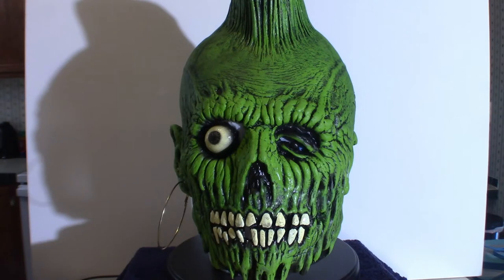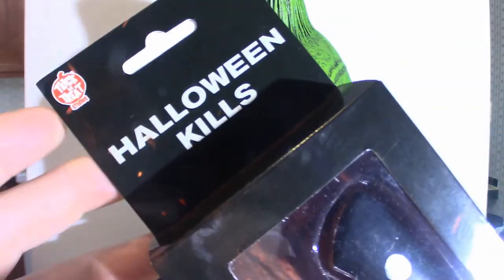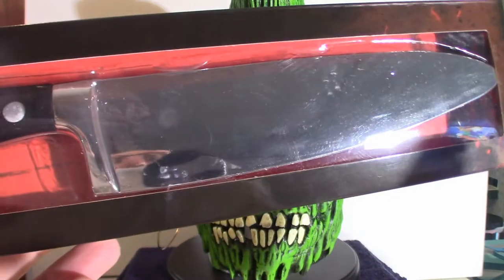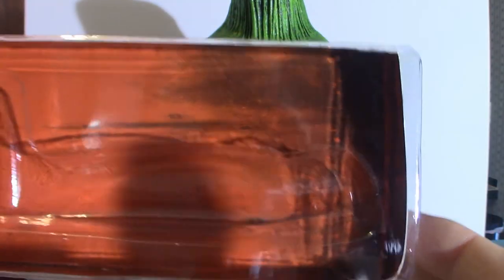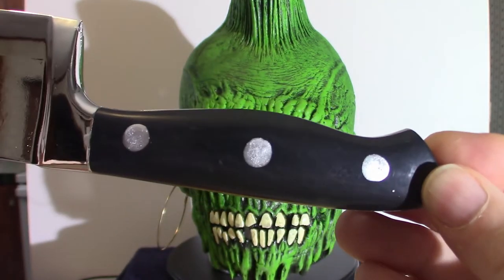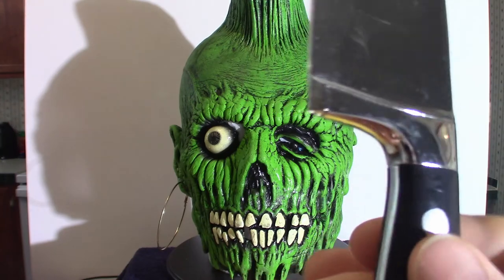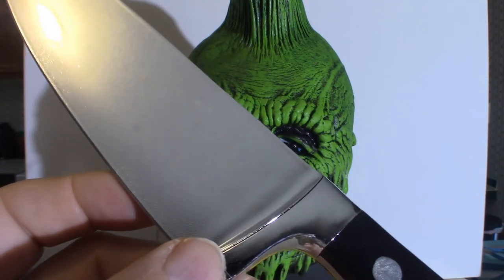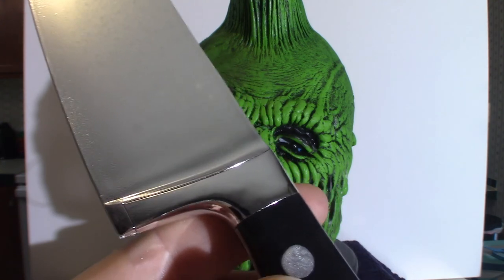Trick or Treat Studios Halloween Kills Michael Myers Prop Butcher Knife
This video concentrates on the Halloween prop from Trick-Or-Treat Studios which is a replica all the night that we used in the movie Halloween Kills.
i did male a mistake on the artists name as I called him Jason Mabry and its actually Justin Mabry!